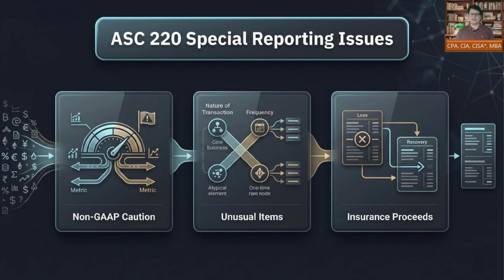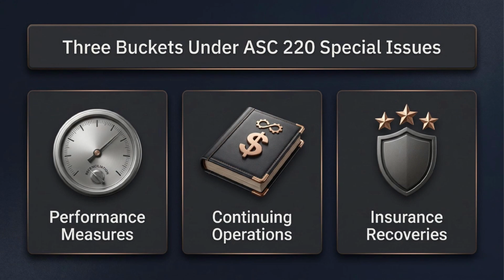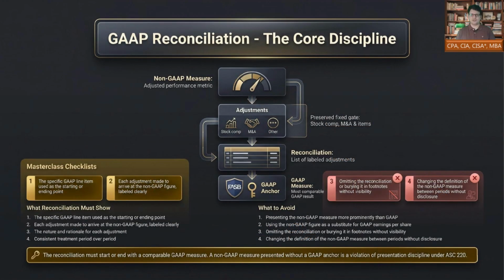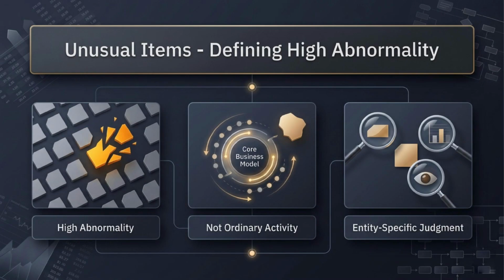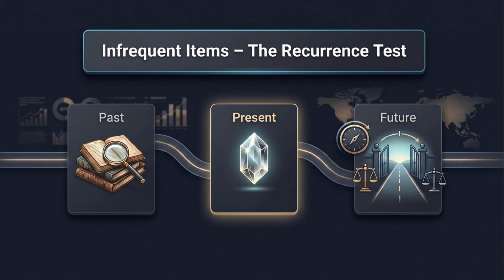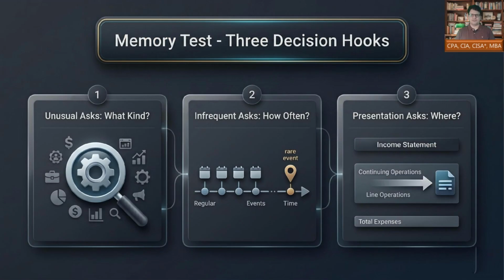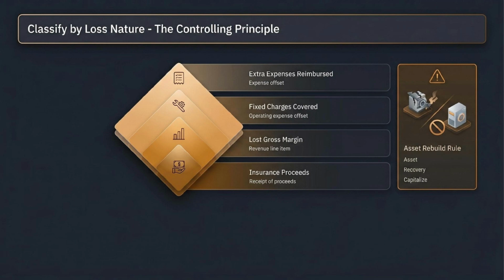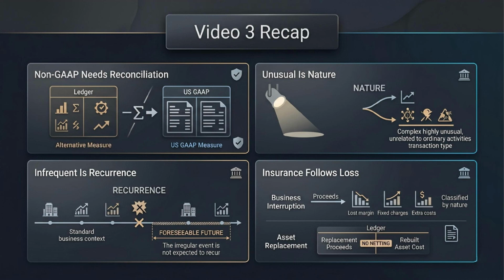ASC 220 Special Reporting Issues | Non-GAAP Traps, Unusual Items and Insurance Proceeds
US GAAP full course, US GAAP complete course, detailed US GAAP full free course - in this ASC 220 lesson, we explain the special reporting issues that often create mistakes in exams, audits, financial reporting, and professional judgment.

This video covers non-GAAP and pro forma performance measures, why reconciliation to a comparable GAAP measure matters, where non-GAAP measures should not appear, and why the word "nonrecurring" can become a reporting trap. We also explain the difference between unusual nature and infrequency of occurrence, how unusual or infrequent items are presented within continuing operations, and why separate EPS presentation on the face of the income statement is a common exam trap.

The final part of the lesson covers business interruption insurance under ASC 220-30. You will learn why insurance proceeds are classified based on the nature of the underlying loss, how lost margin, fixed charges, and extra costs may be presented, and why insurance recoveries should not be netted against asset rebuild costs.

This lesson is designed for accounting students, CPA candidates, auditors, financial reporting professionals, analysts, and anyone learning US GAAP income statement presentation.

Chapter Timestamps:

00:00 Introduction to ASC 220 special reporting issues
00:43 Learning path - judgment areas under ASC 220
01:27 Three buckets: performance measures, continuing operations and insurance recoveries
02:04 Pro forma and non-GAAP measures
02:47 GAAP reconciliation discipline
03:20 Forbidden presentation zones for non-GAAP measures
03:56 The recurring item trap
04:31 Unusual items and high abnormality
05:12 Why entity context matters
05:49 Infrequent items and the recurrence test
06:26 Continuing operations placement and EPS trap
07:02 Memory test: kind, often and where
07:35 Business interruption insurance coverage
08:13 Classify insurance proceeds by nature of loss
08:53 Disclosure judgment for insurance proceeds
09:31 Final recap and next video preview

Next Episode Direction

Next video: ASC 220 Practical Illustration - From Net Income to Comprehensive Income. We will walk through an original company scenario showing how net income, OCI, tax effects, reclassification, AOCI, and comprehensive income connect in one full reporting story. This is where the ASC 220 rules become practical and memorable.